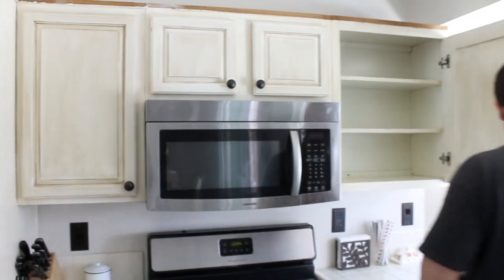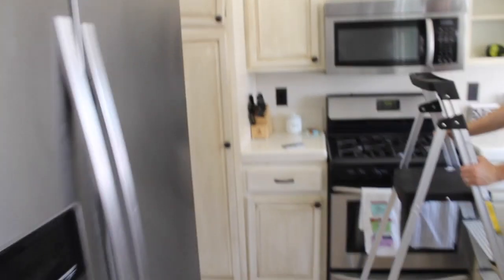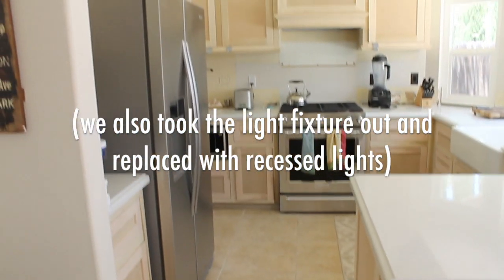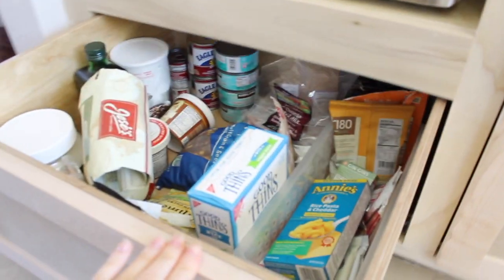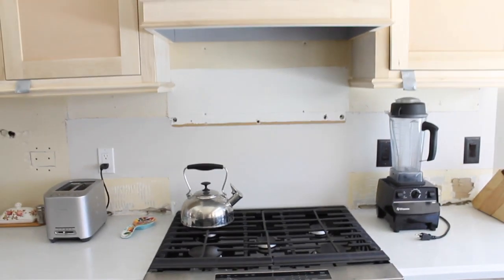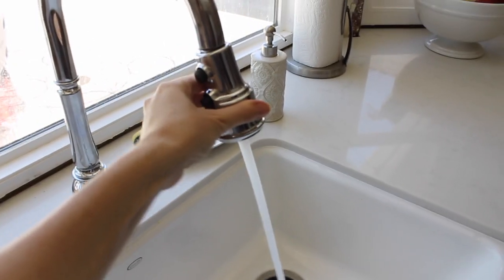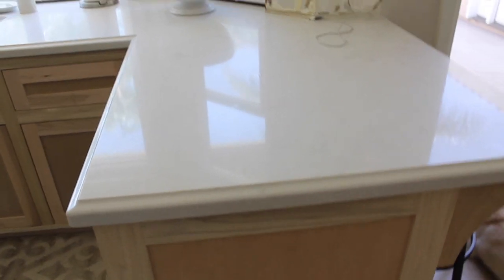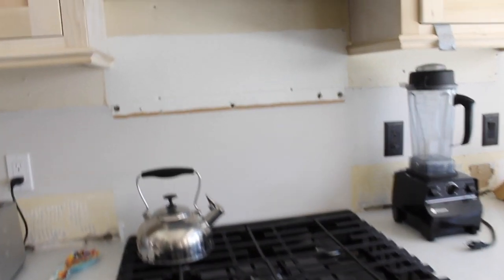Kitchen Remodel Part 1 | Kendra Atkins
Here is part 1 of our kitchen remodel. We are completely redoing everything and it has been quite the process! So far we have new counters, cabinets, sink and facet. Coming next is paint, hardware and backsplash!

|PREVIOUS VIDEOS|

|SOCIAL LINKS|